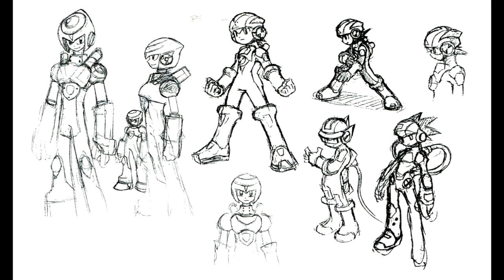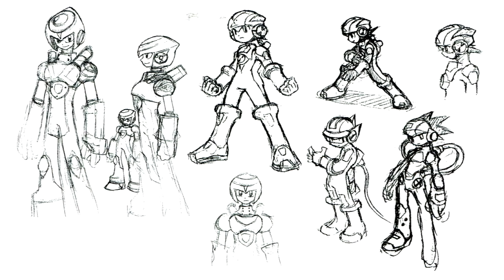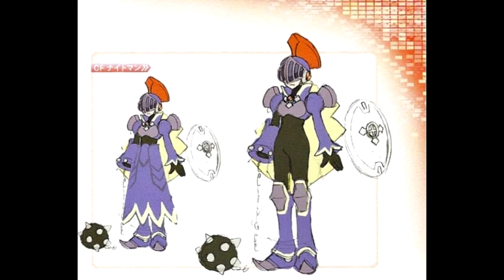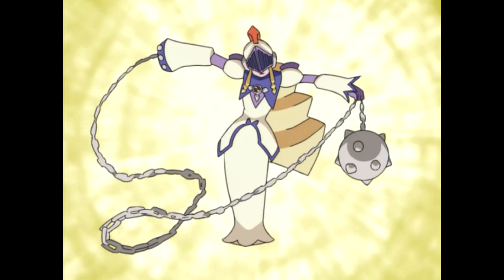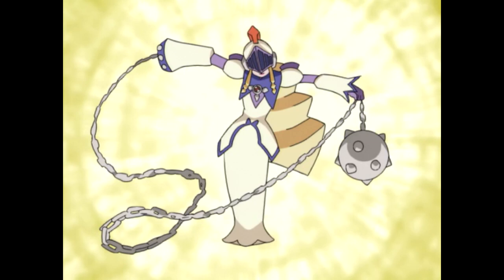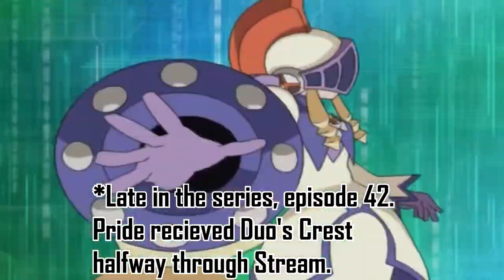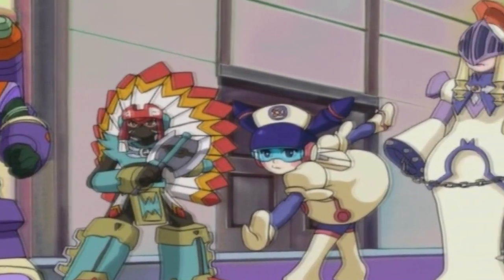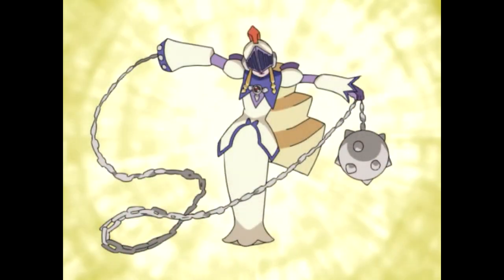Mega Minute: CF KnightMan's original design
It looks SO much better than the final version.
Link to RockMiyabi's blog, where I found this art!